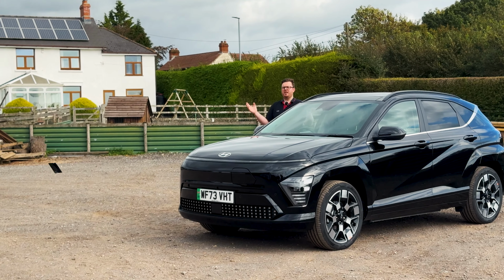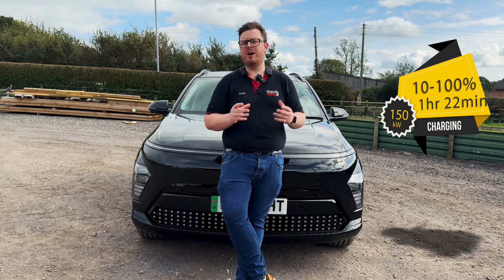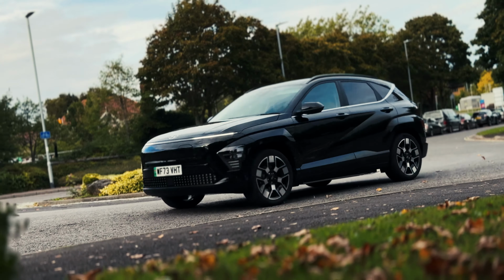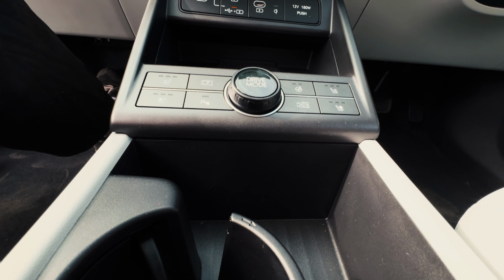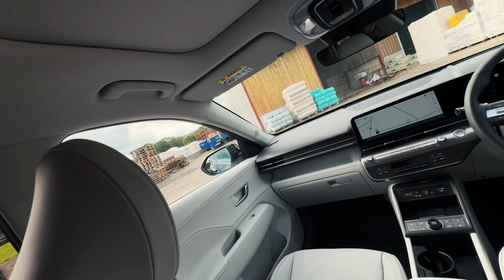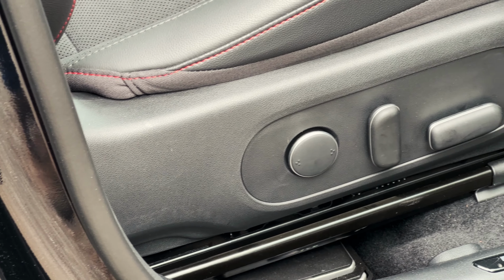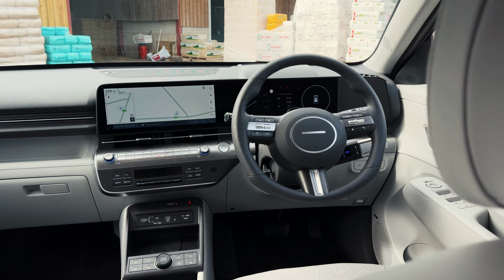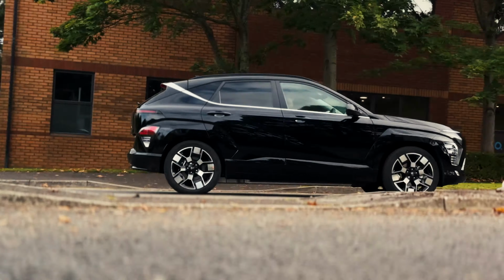2024 Hyundai Kona EV – The New Benchmark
This is the All-New Hyundai Kona EV, The 2024 Hyundai Kona EV Ultimate to be precise. This video will take you through all the specifications as well as the drive and how much range the New Kona EV has.

00:00 New 2023 Hyundai Kona EV
01:01 2024 Kona Design
01:28 New Kona EV Charging
01:41 Hyundai Kona Battery Warranty & Quality
02:50 Hyundai Kona EV Advance Specifications
03:16 The Power
04:00 Kona Rear Camera
05:19 Kona EV Advance Price
06:00 Hyundai Kona N Line Specifications
06:40 Kona Frunk
07:19 New Hyundai Kona N Line EV Price
07:44 Hyundai Kona N-Line S Specifications
08:45 Kona 360 Parking Camera
09:10 Hyundai Kona Ultimate EV Specifications
09:45 New Hyundai Kona Ultimate EV Price
10:00 The Drive